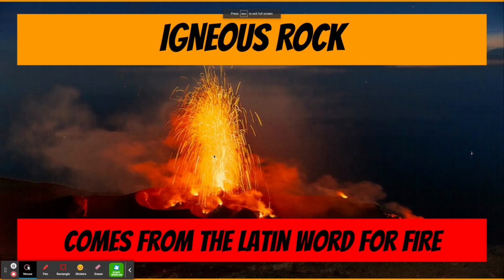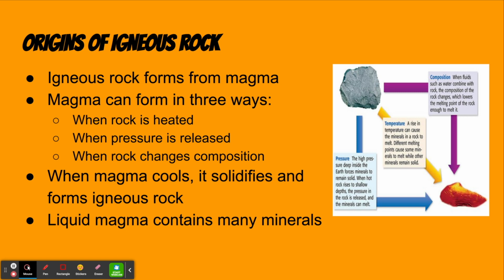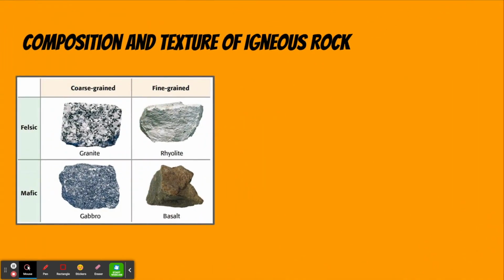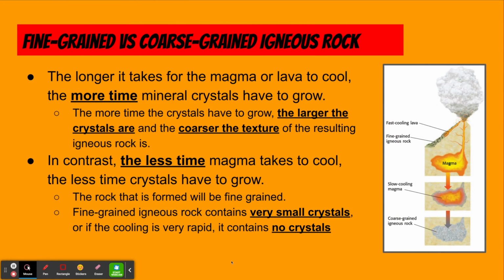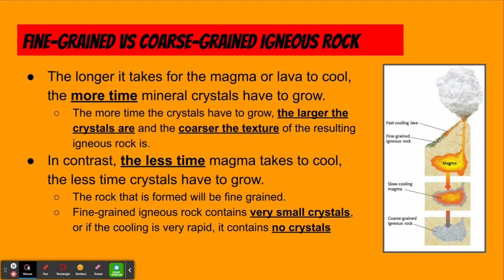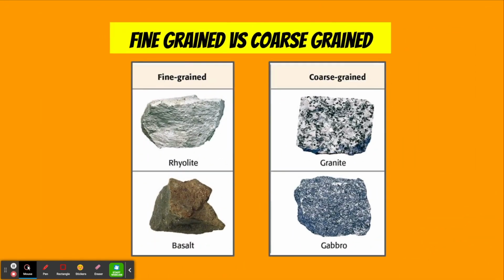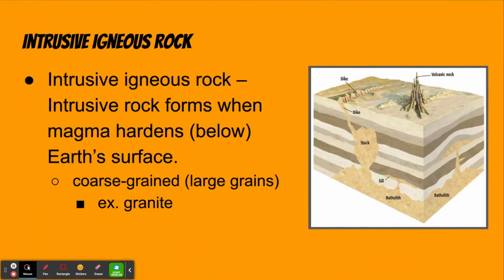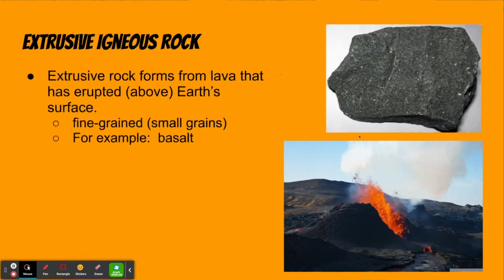Igneous Rocks by Mrs Latham